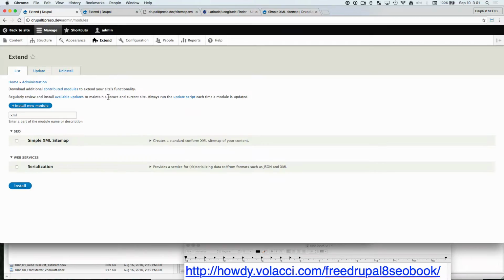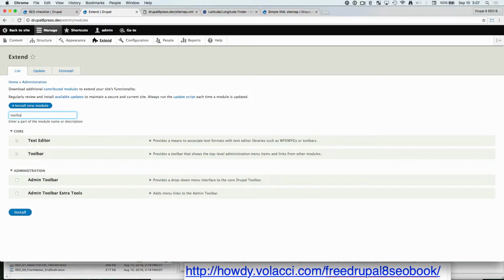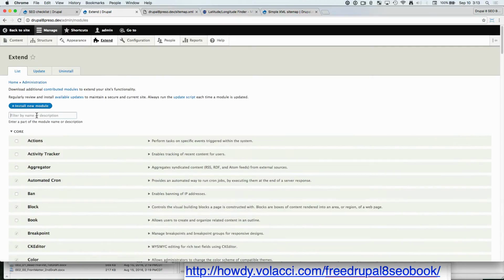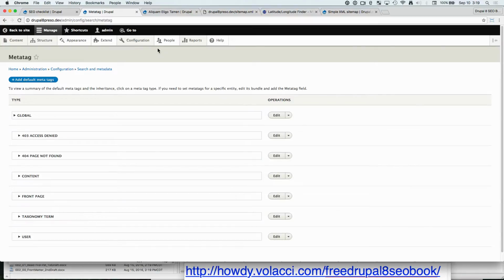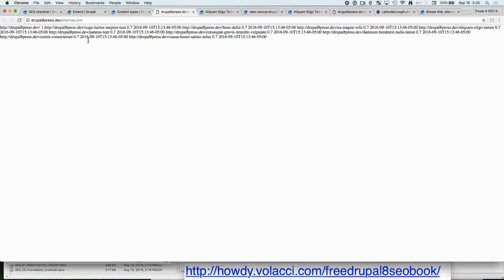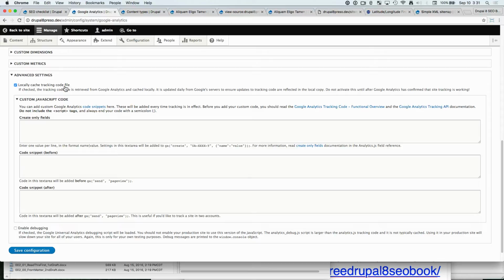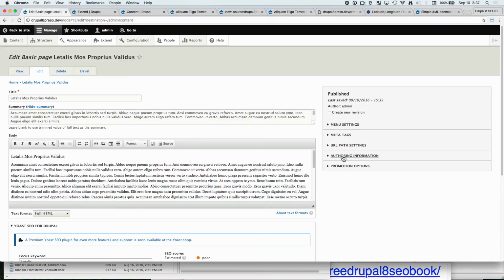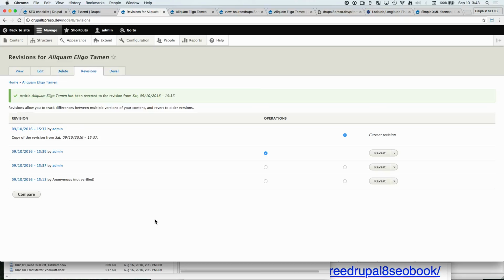Drupal 8 SEO - 12 Essential Modules and Configurations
By: Ben Finklea, Volacci

Thanks to the hard work of the core team and module developers, Drupal 8 can be excellent for SEO but, it needs some help. The search engines are constantly updating their algorithms and as Drupalers, we need to adjust our strategies accordingly.